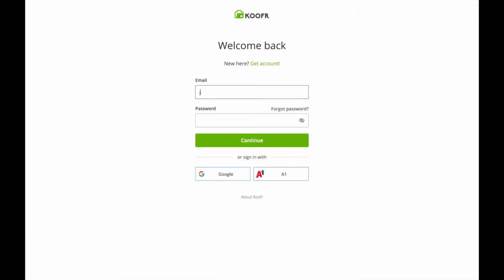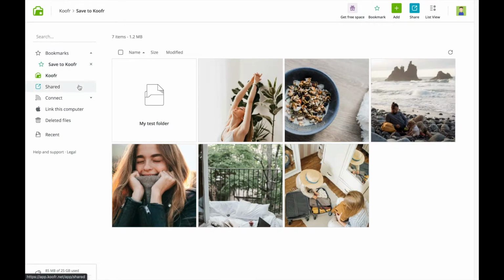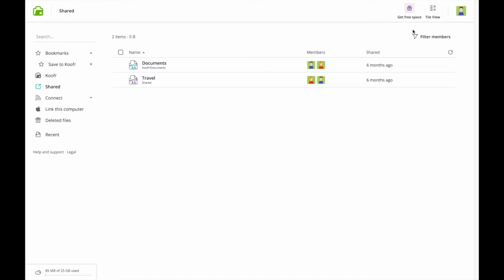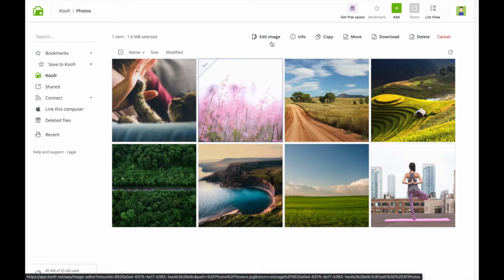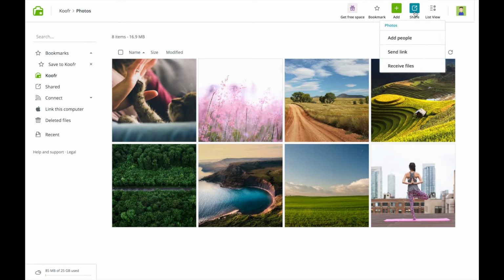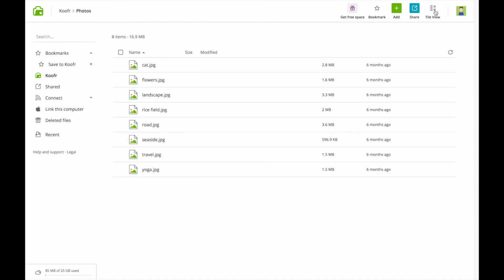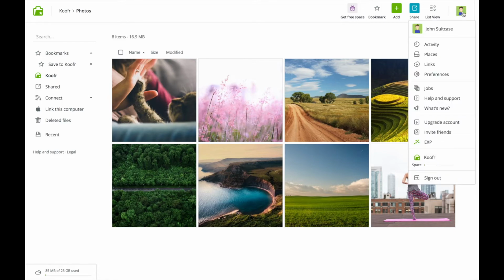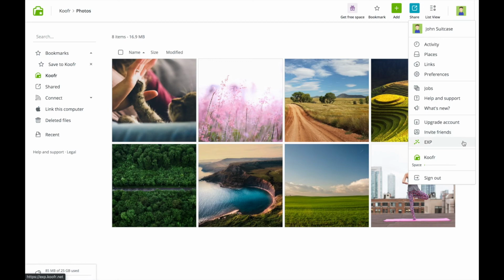Koofr Dashboard Overview for Beginners [2021 update]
In this video, we've done an overview of the Koofr cloud storage web app showcasing its main features and functionalities, and where to find them. It's a great way to get acquainted with the app's interface if you're just getting started with Koofr!